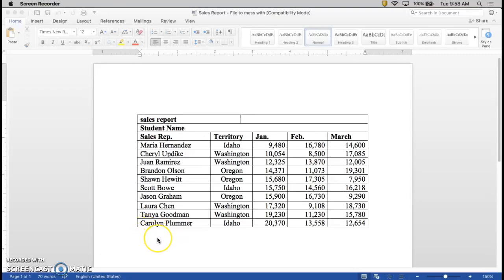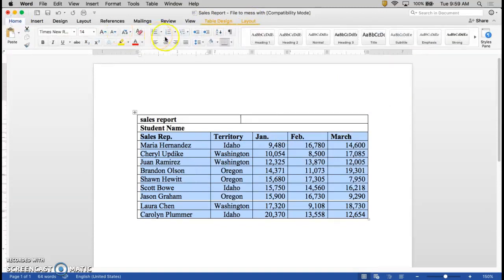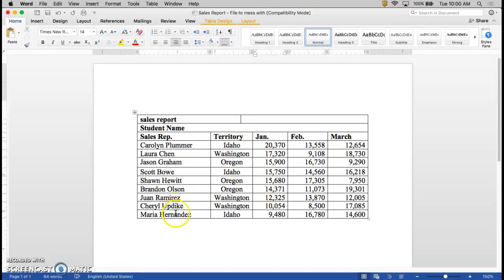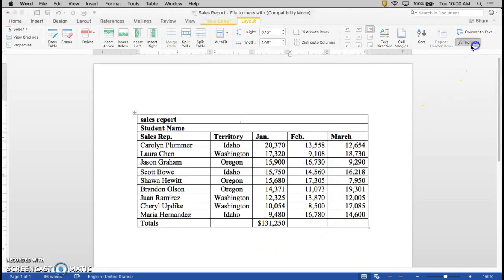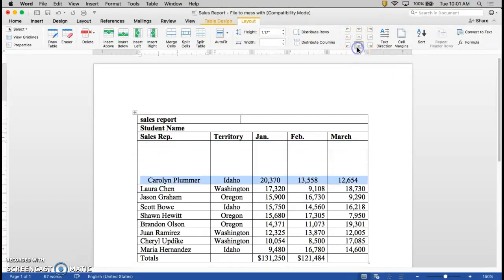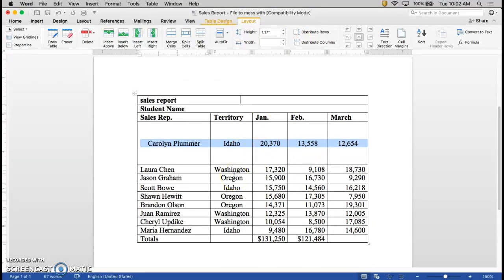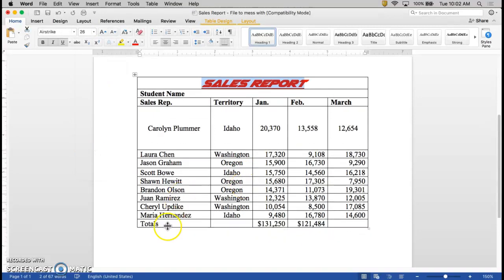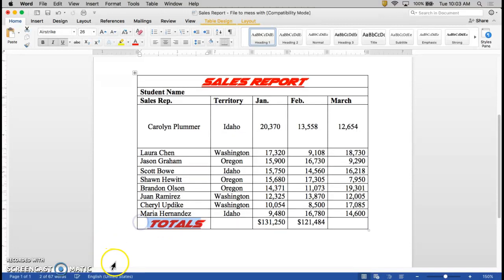Activity 38 - Worldwide Movies